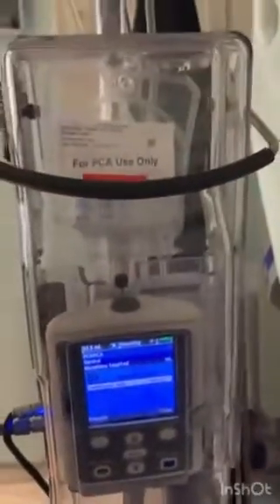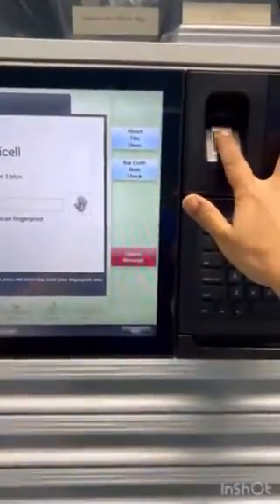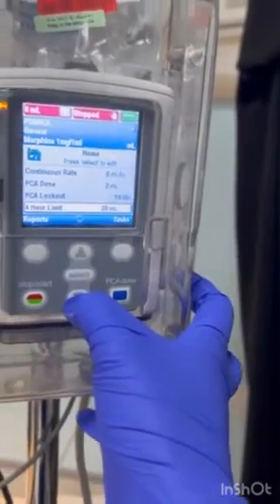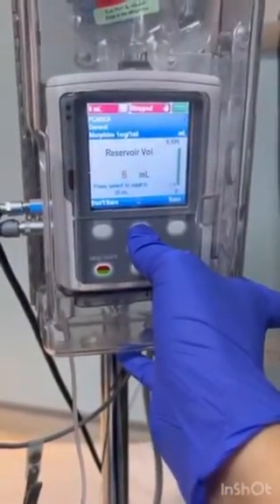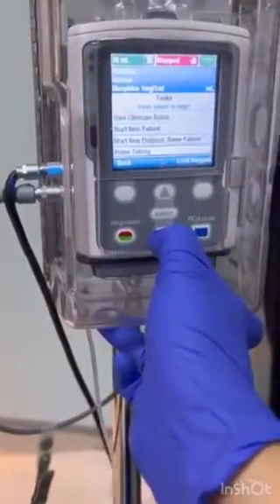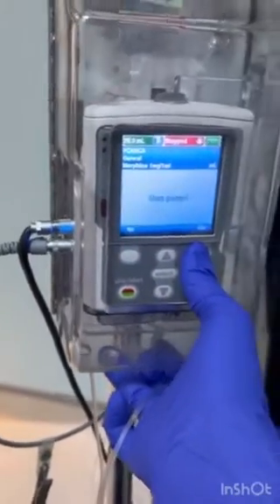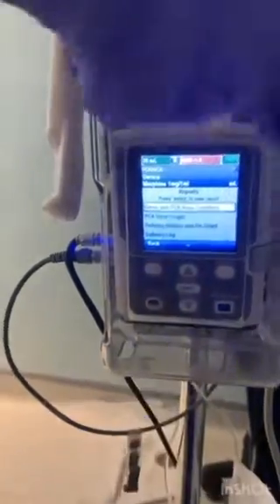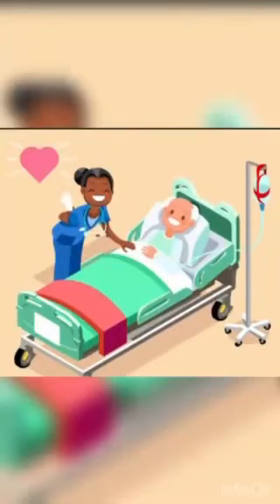How to use PCA (patient controlled Analgesia) pump | PCA pump Demonstration | Nursing IV infusion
• PCA Pump is a safe way for pain management.
• It is useful after surgery, painful conditions like pancreatitis or sickle cell disease or when person is unable to take medication through mouth.
• The PCA PUMP holds container that is filled with the medication.